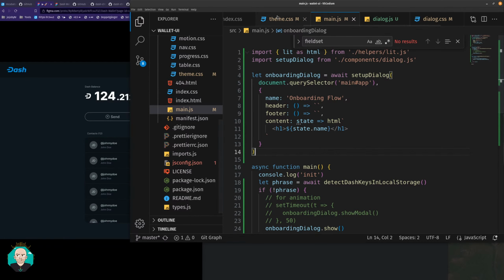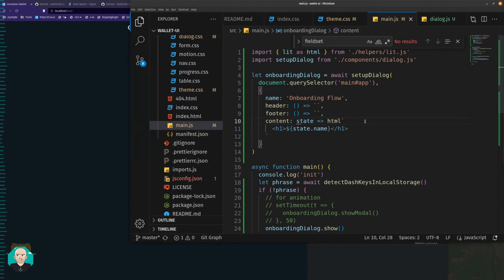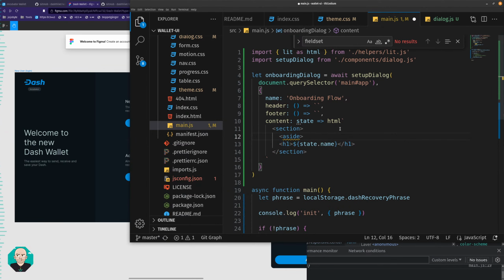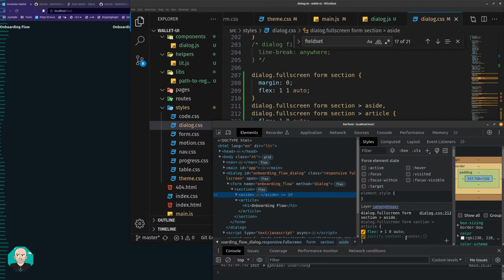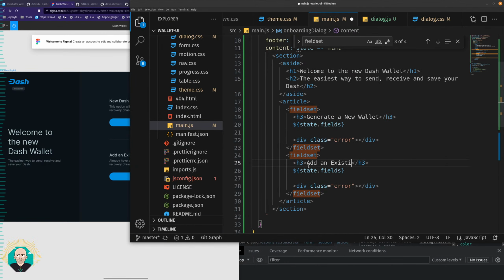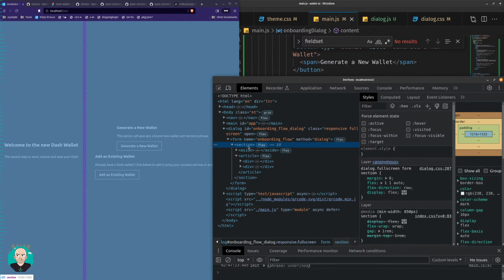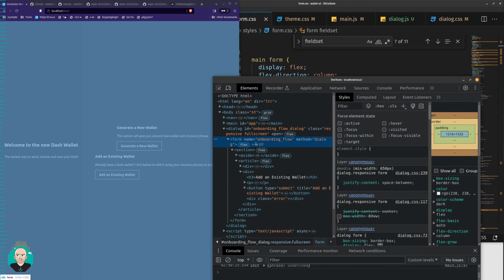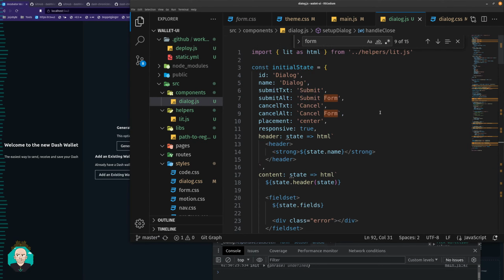🎯 On/Dash-board 📦 (Ð) Incubator Wallet 🗃️ [HTML, JavaScript & CSS] 📺 Episode 4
Creating the Onboarding process & Dashboard for the new JS Based Web Wallet for Dash (Ð)